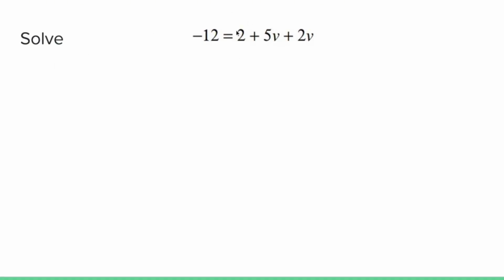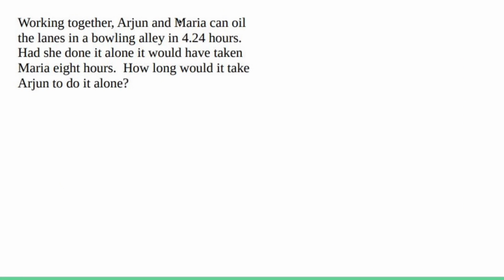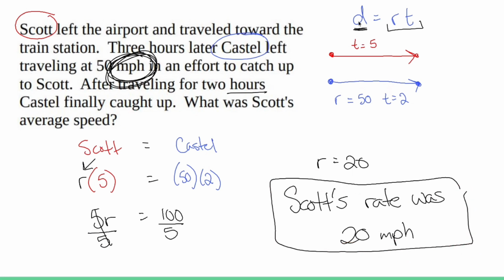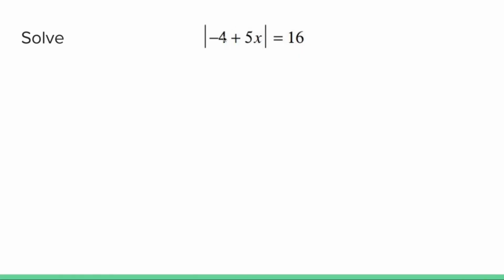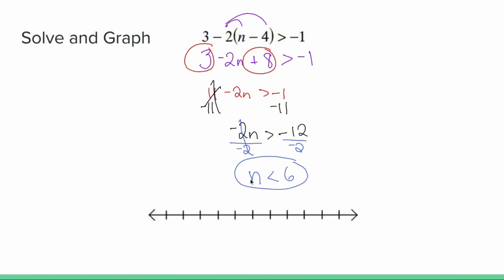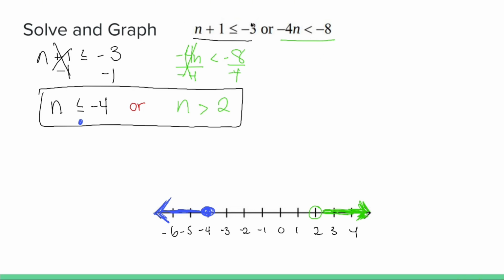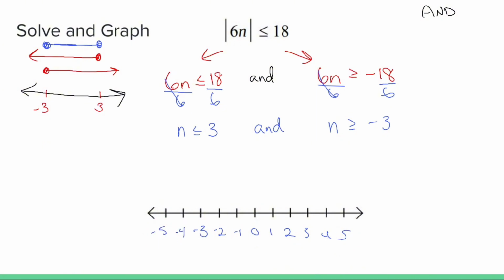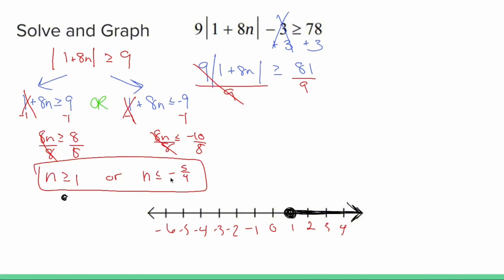Algebra 2 Practice - Volume 2: Equations and Inequalities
Here's a brief description of each concept:

1. **Multi-step Equations**: These are equations that require more than one step to solve. You often need to apply multiple operations like addition, subtraction, multiplication, or division to isolate the variable.

2. **Work Word Problems**: These problems involve calculating the amount of work done by people or machines working together or separately. They often involve rates of work and time taken to complete a task.

3. **Distance-Rate-Time Word Problems**: These problems involve calculating distances, rates, or times based on given information. They are common in scenarios like travel or motion, where you need to find one of these variables when the others are known.

4. **Mixture Word Problems**: Mixture problems involve mixing two or more substances or items with different qualities or prices to create a mixture with a desired property or value.

5. **Absolute Value Equations**: Equations involving absolute values, such as \(|x| = 5\), where you need to find the values of the variable that satisfy the equation.

6. **Multi-step Inequalities**: Similar to multi-step equations, these are inequalities that require multiple steps to solve. You use operations like addition, subtraction, multiplication, or division to isolate the variable.

7. **Compound Inequalities**: Involves more than one inequality in a single equation, typically connected by "and" or "or" statements. Solving compound inequalities often involves graphing the solutions on a number line.

8. **Absolute Value Inequalities**: These inequalities involve absolute values, such as \(|x - 3| is less than 7\). You need to find the values of the variable that satisfy the inequality.

/ nickperich

Nick Perich
Norristown, Pa